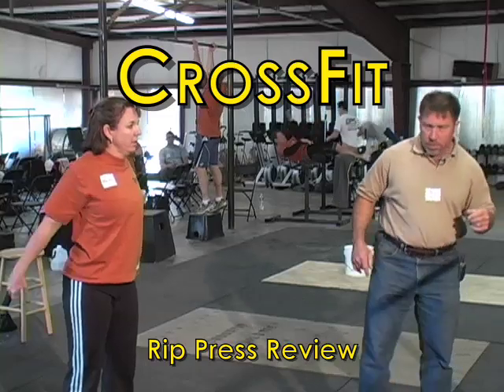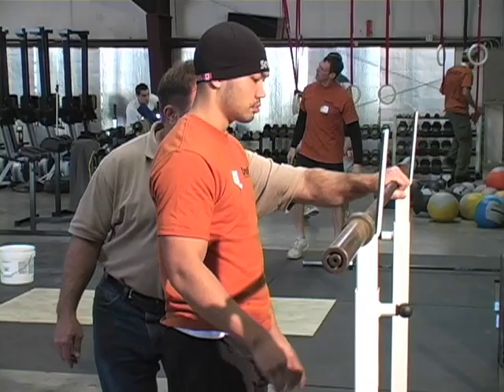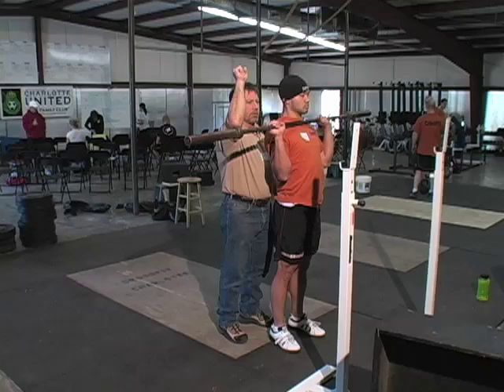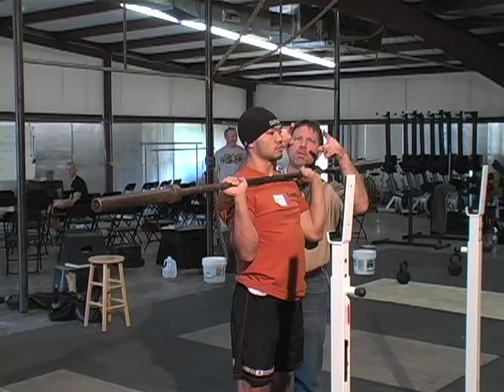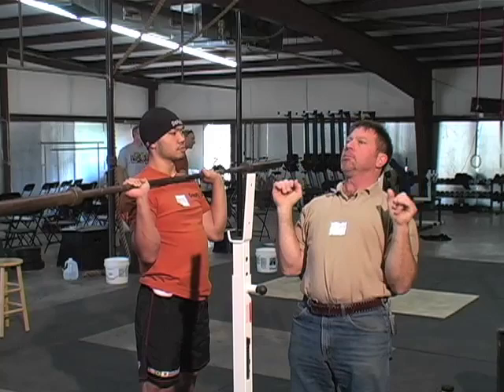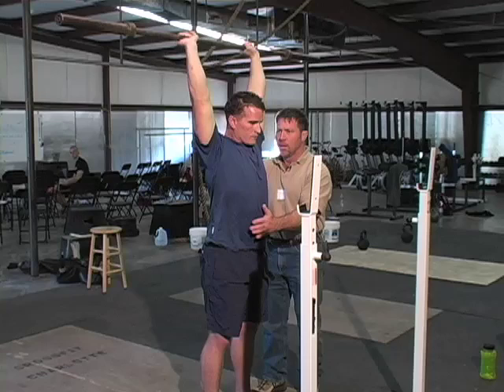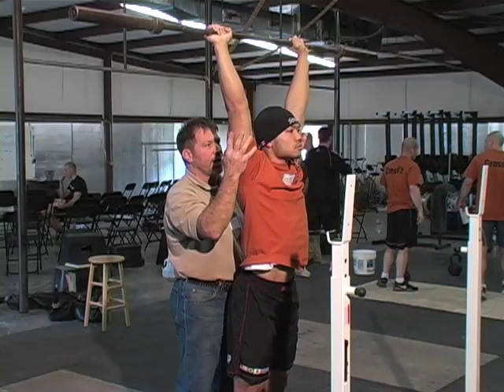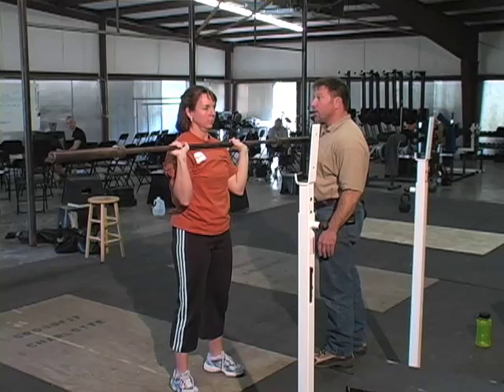Press Review - Mark Rippetoe